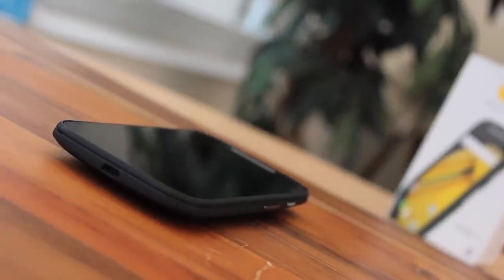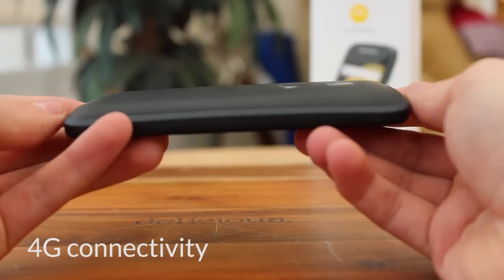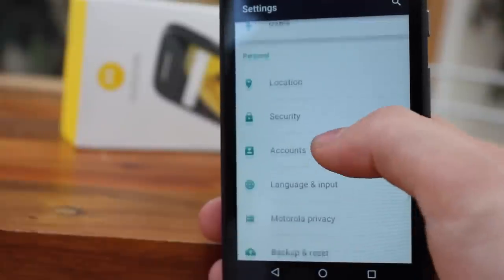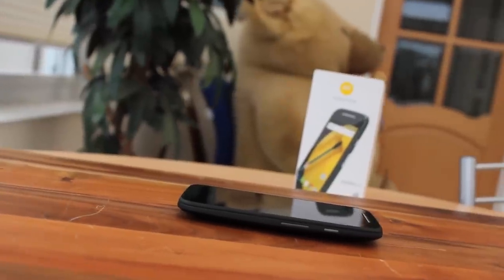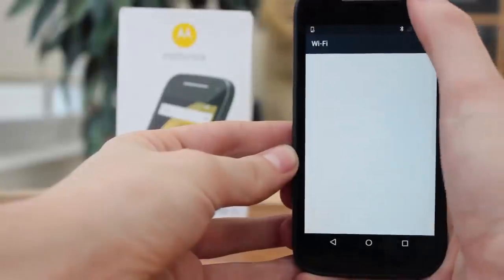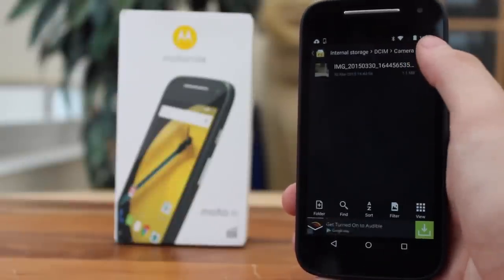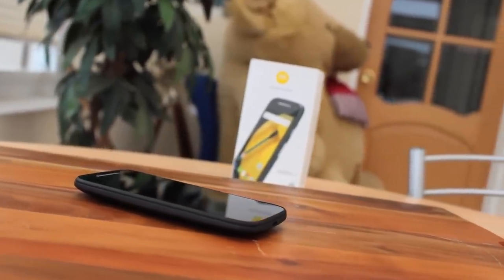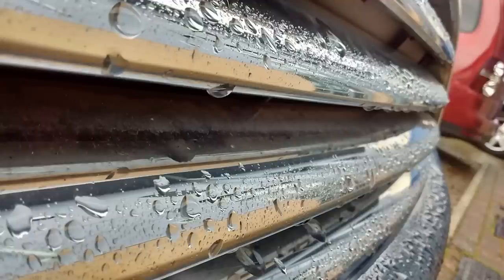Motorola Moto E (2nd Generation) 4G Review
The popular Moto E is now in its 2nd Generation with the additional benefit of 4G connectivity, something the 1st gen did not have.

Gone are replaceable back covers, not interchangeable bands allow for personalisation.

What did we think of it? Watch to find out.